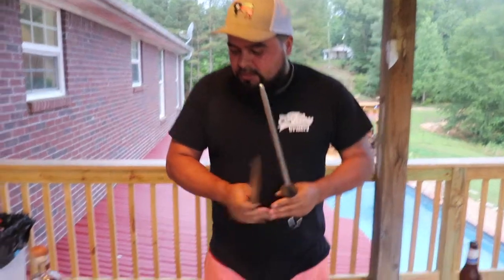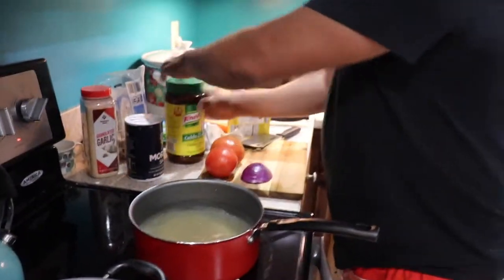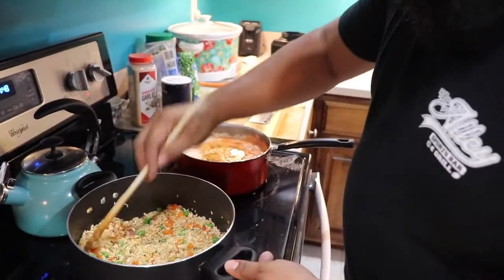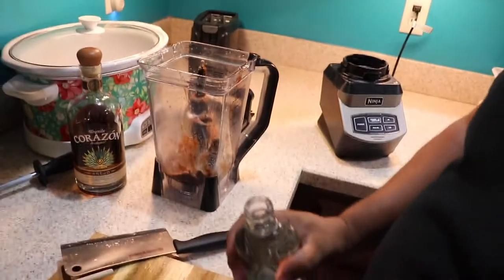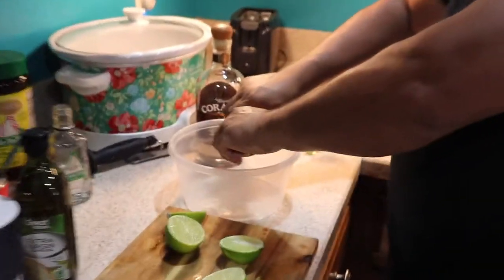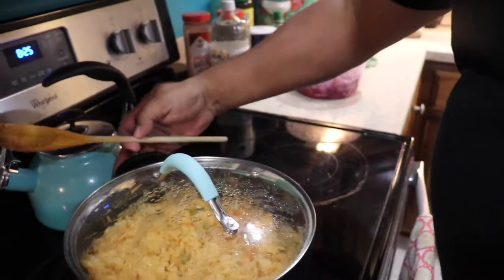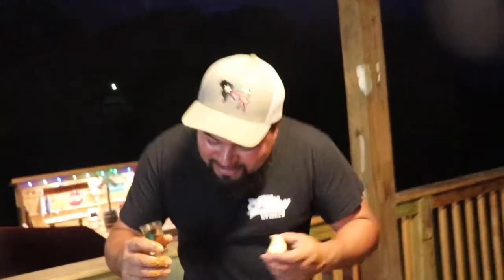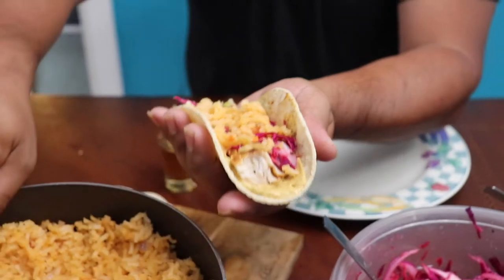| mahi-mahi | fish tacos